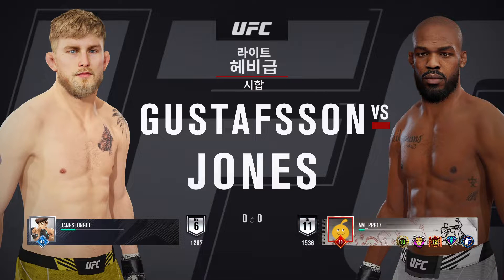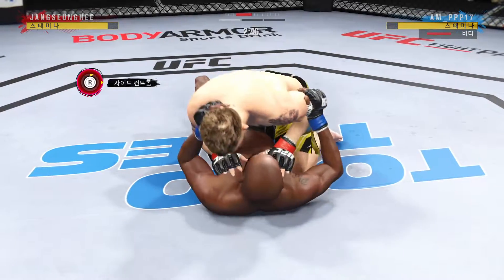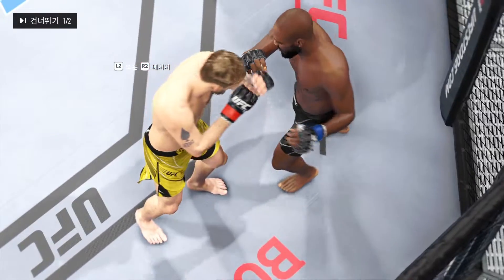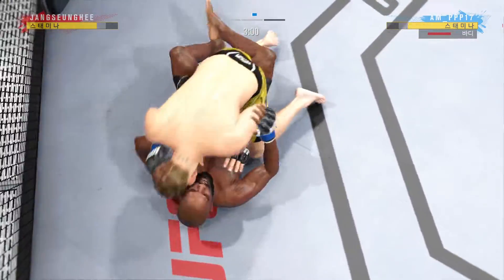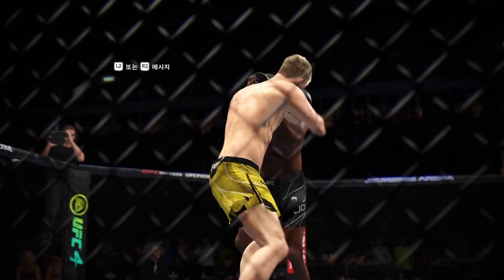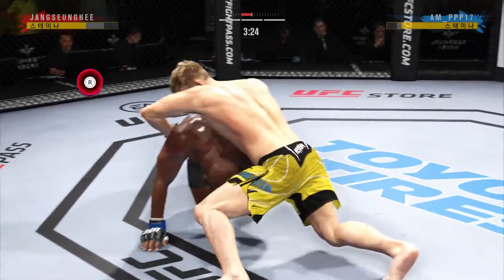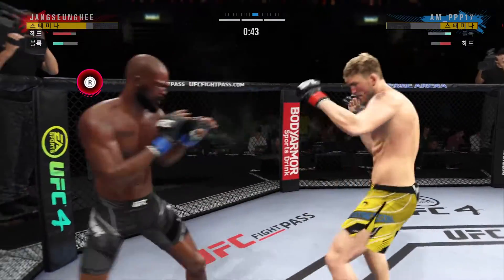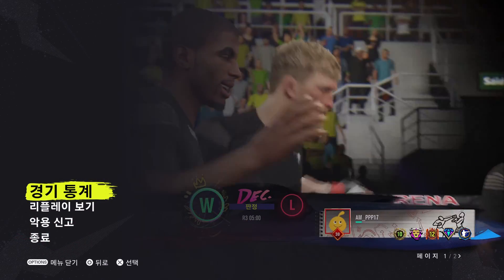EA SPORTS UFC 4_랭전 굽손 쌔네용